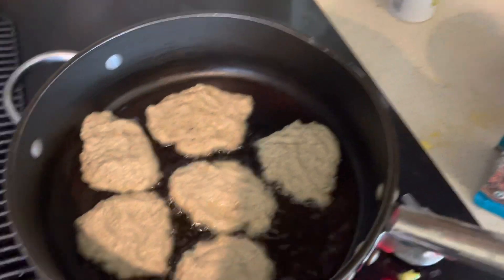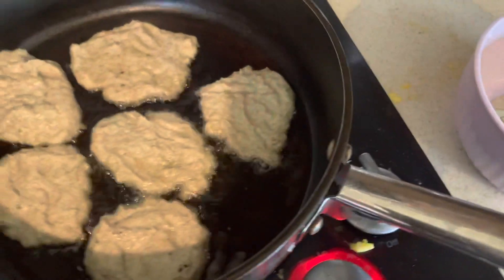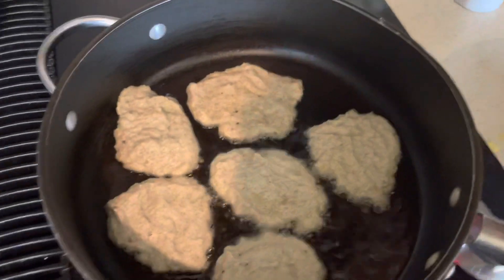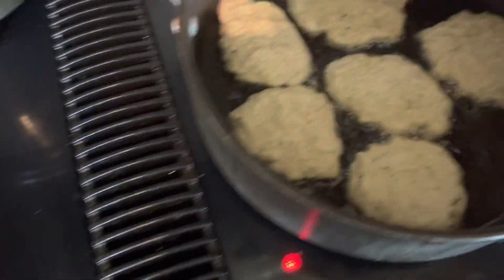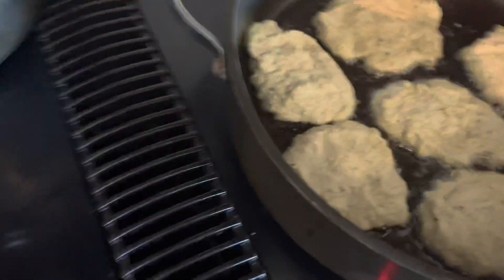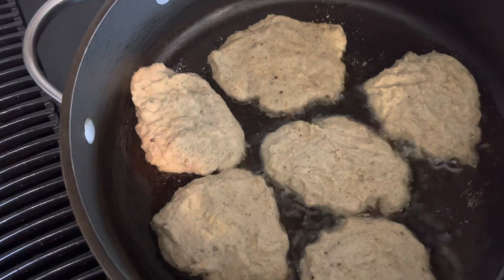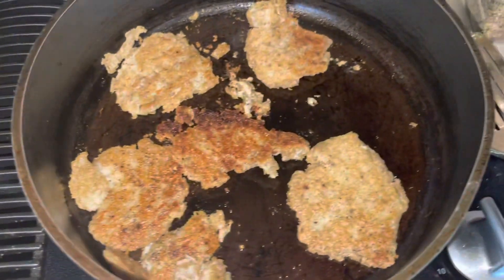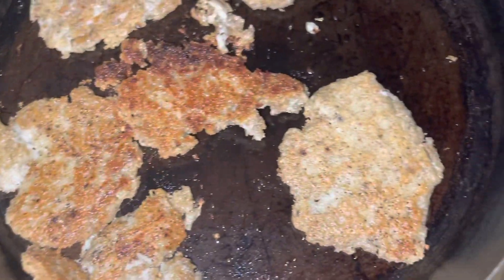Tiffany Rothe’s 30 Day Vegan Journey - Day 7 “chickpea sausage”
Are you ready? Let’s go to Mexico! Plan for a progressive and successful 2022. Join me at the “Fit, Fierce and Fabulous Fit-Cation” in Tulum, this is an exclusive top notch event. It is the ultimate holistic, transformational, life changing experience.